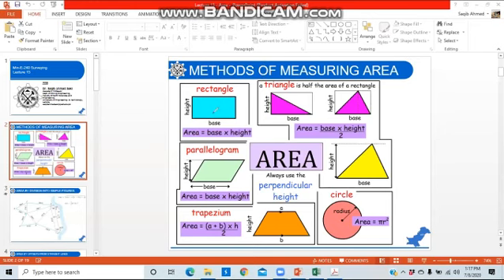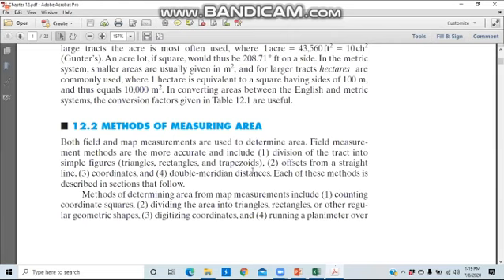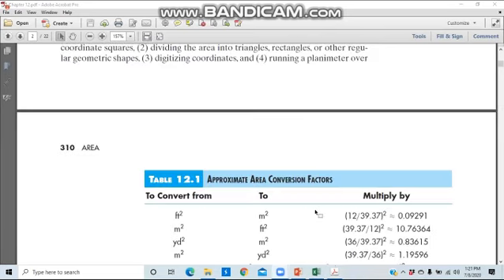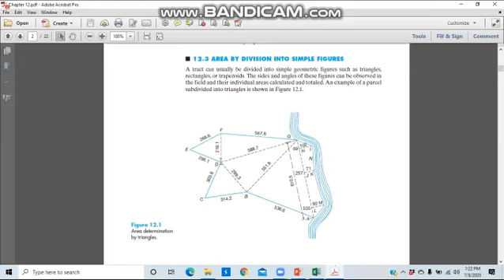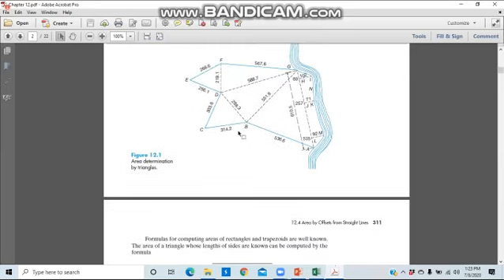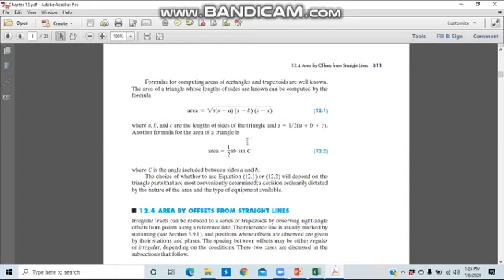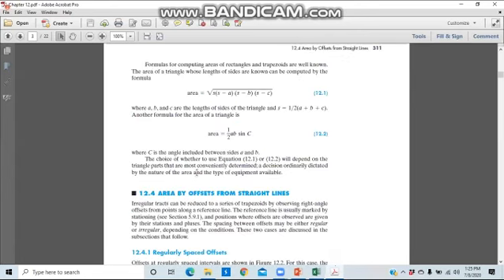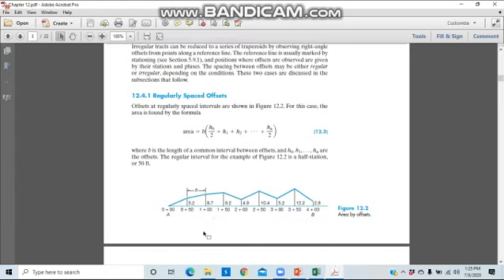Survey Area 1 2020 07 08 01 17 09 335